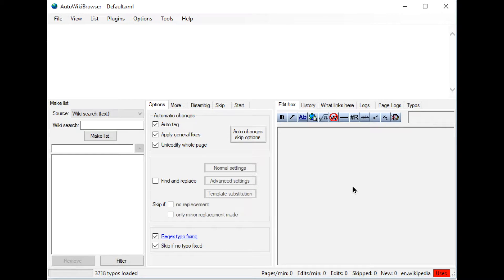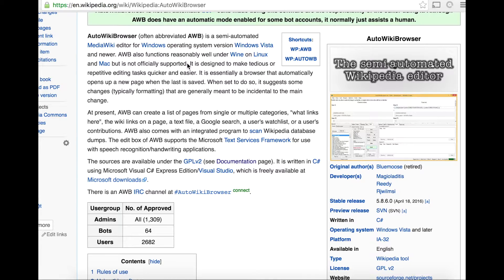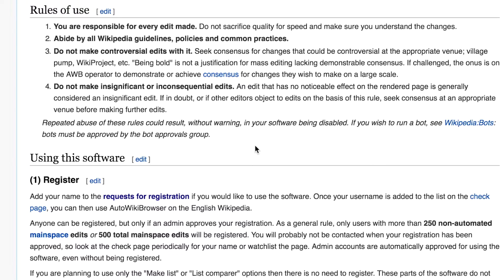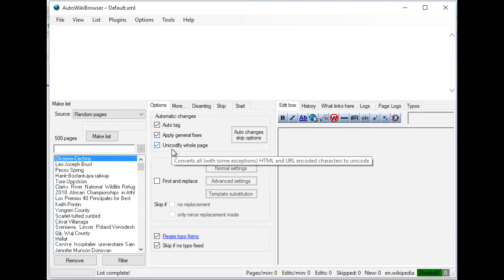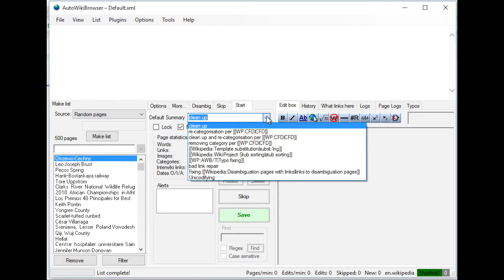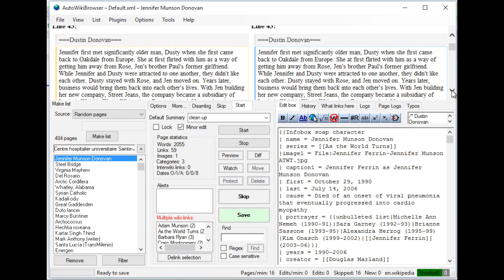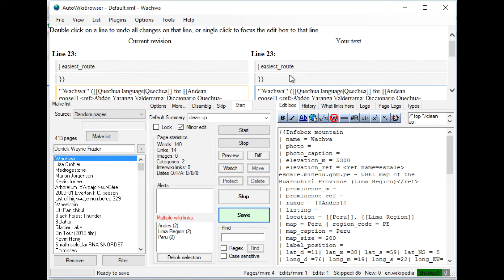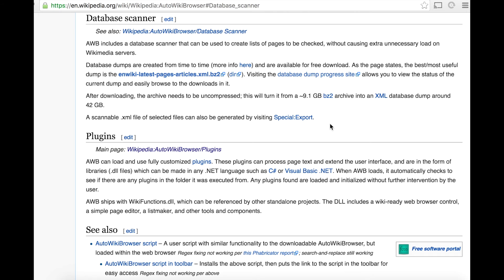How-to AutoWikiBrowser (AWB)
A how-to overview on use and requesting access for the AutoWikiBrowser (AWB) tool used for Wikipedia editing.